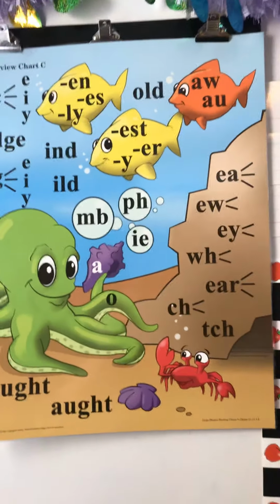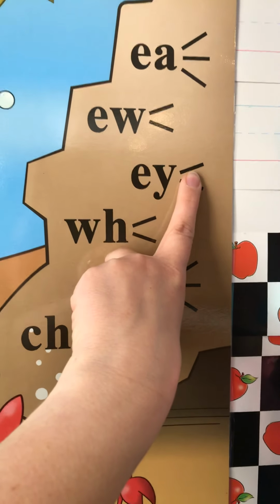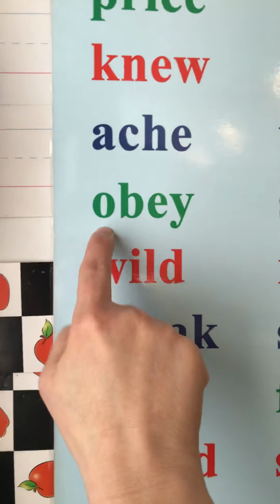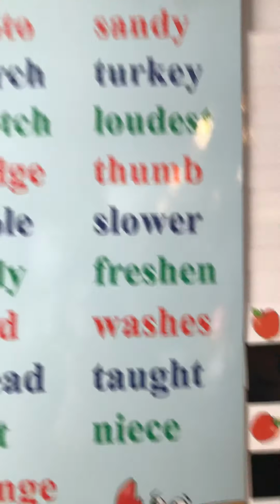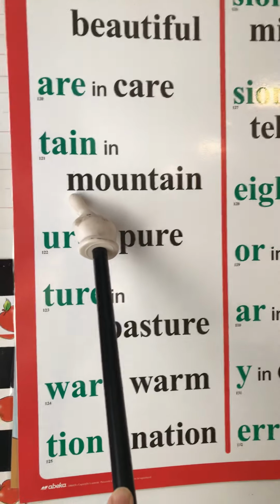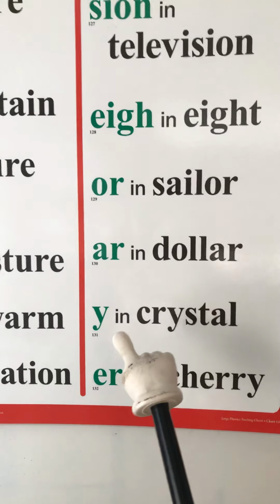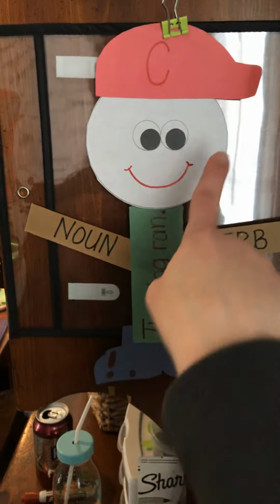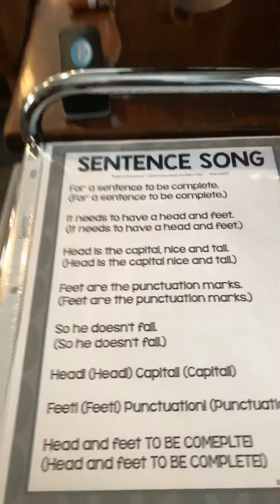Phonics L. 122 Chart 13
Review Charts C,D.  Introduce Chart 13. Workbook pages done separately.  Art Project.